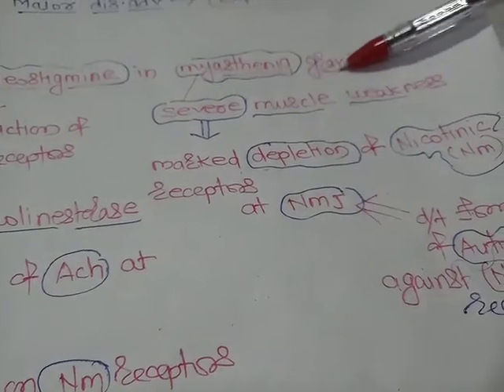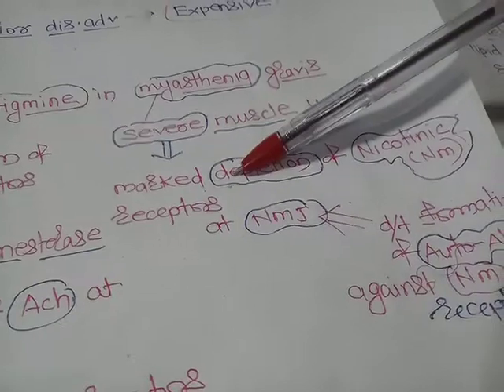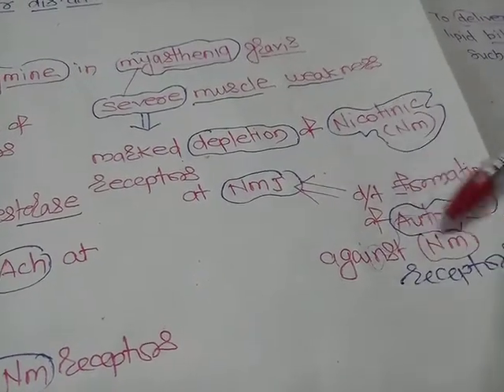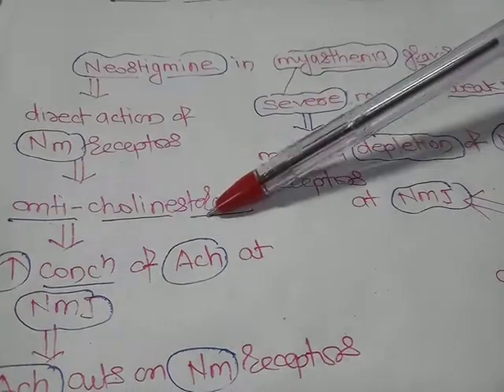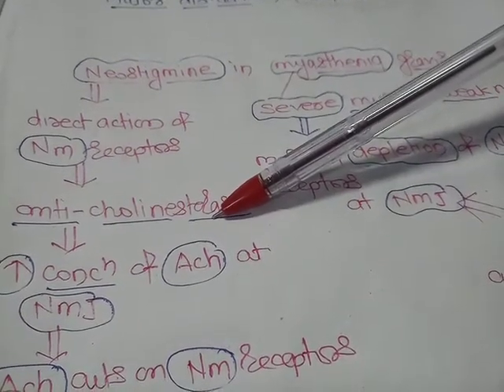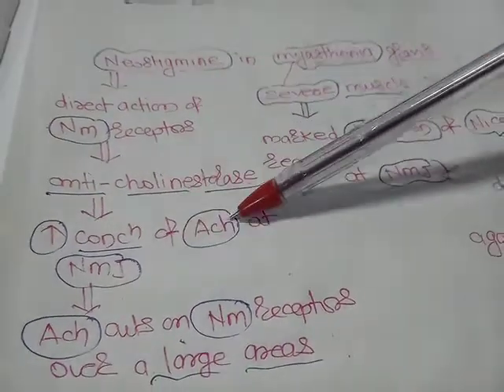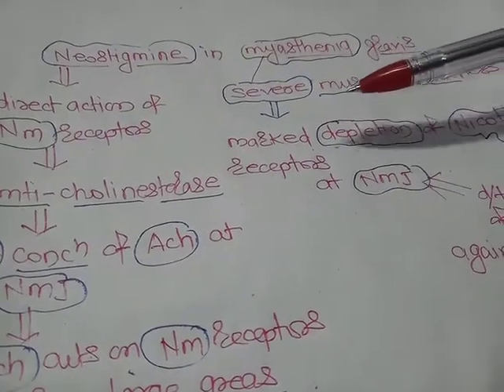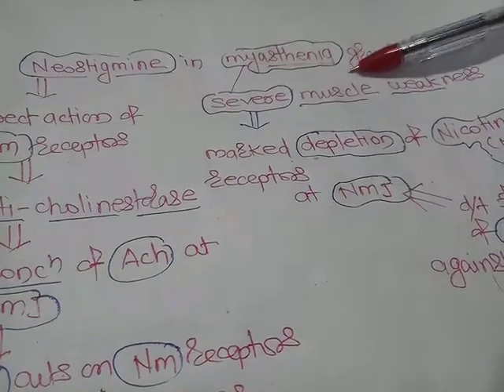Role of Neostigmine in the treatment of Myasthenia Gravis...